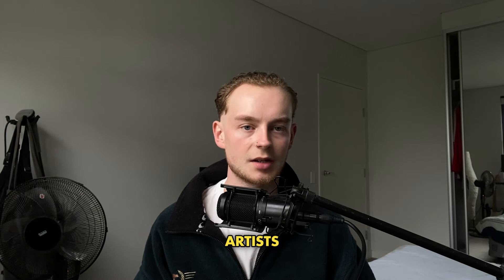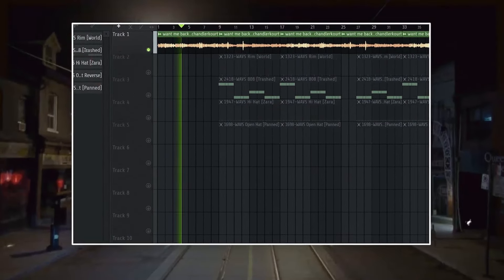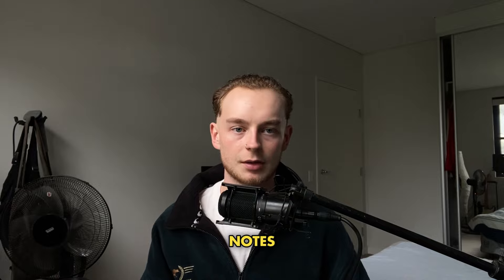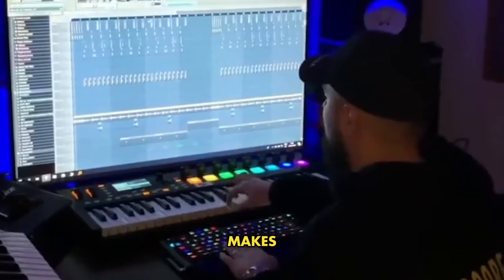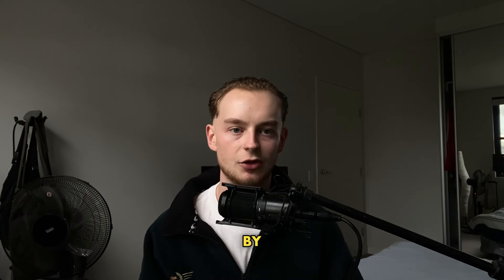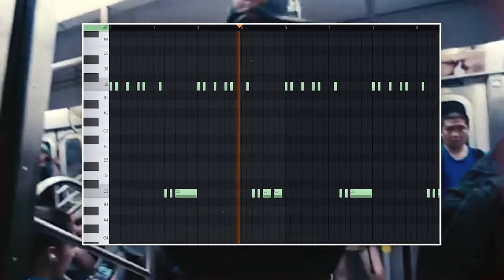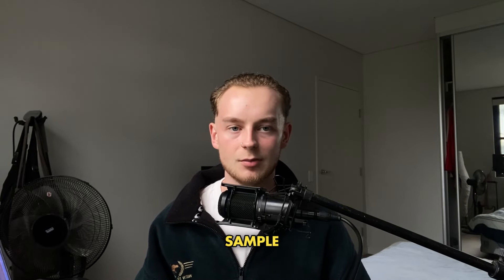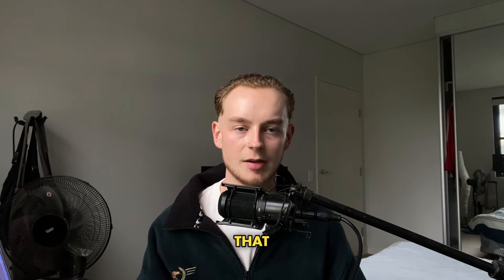The Secrets To OZ's Genius Production